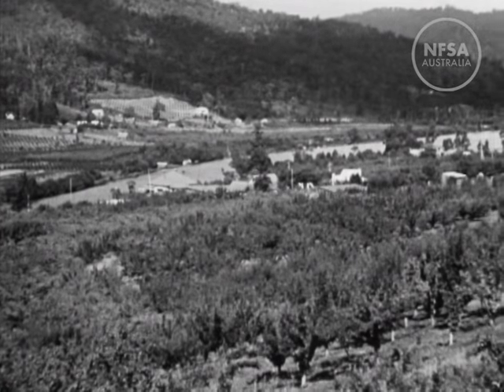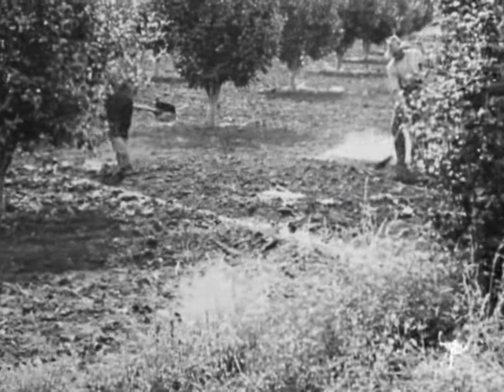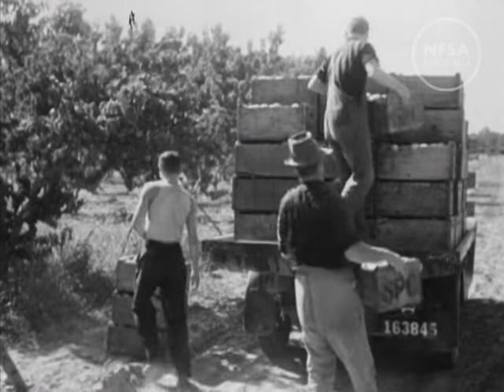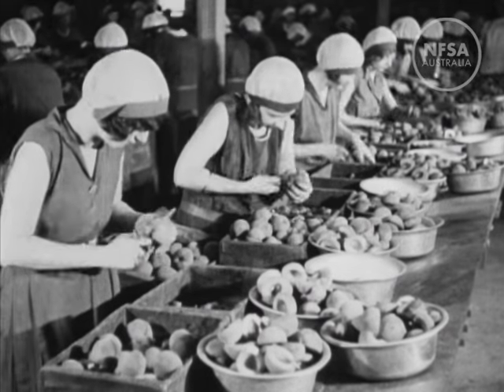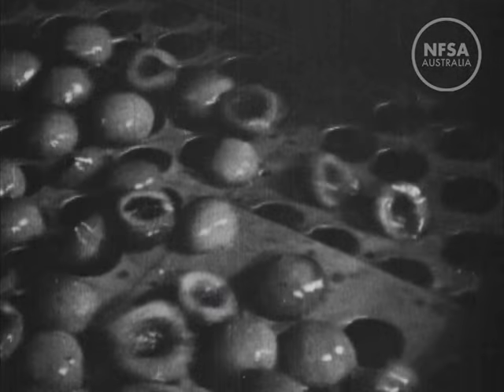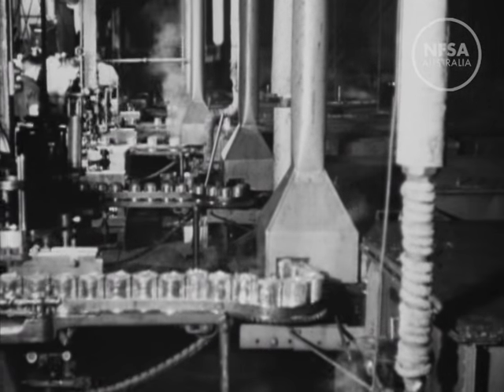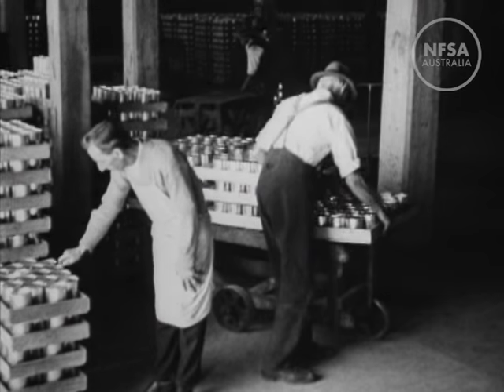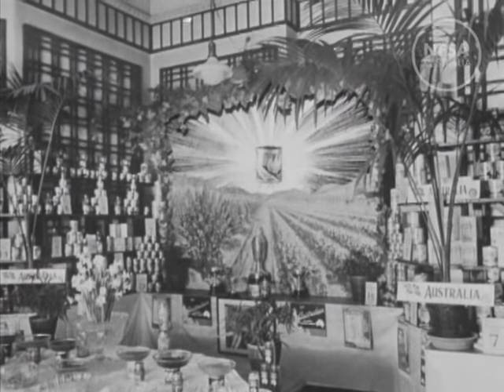Fruit Canning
From the Film Australia Collection. Made by the Cinema Branch 1933.
Directed by G.A. Gamon. This film examines the process of peach canning from the orchard to the can.